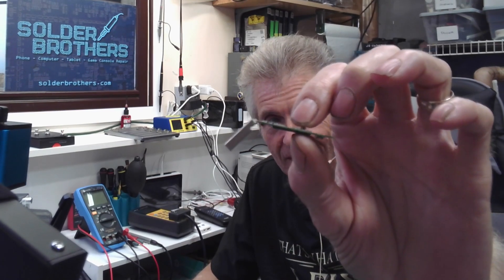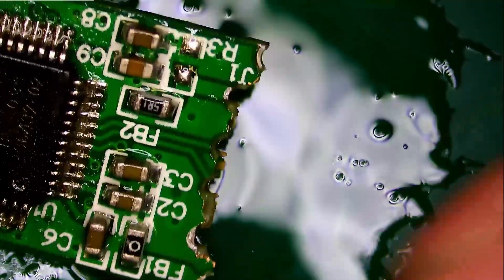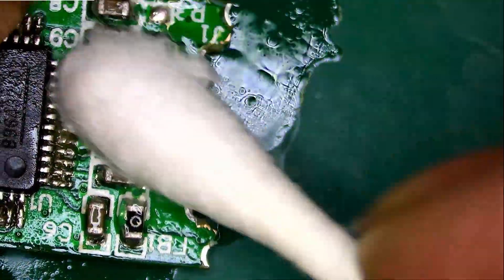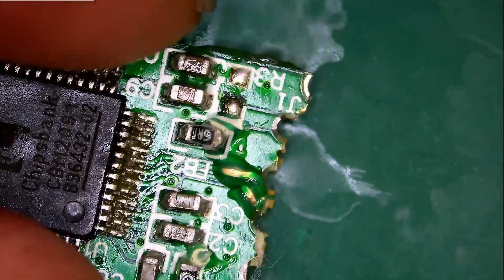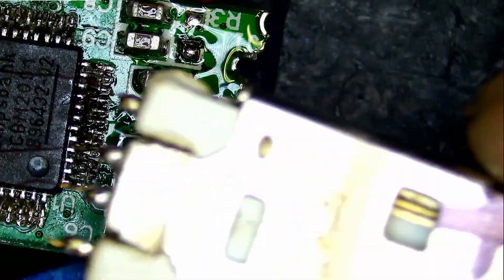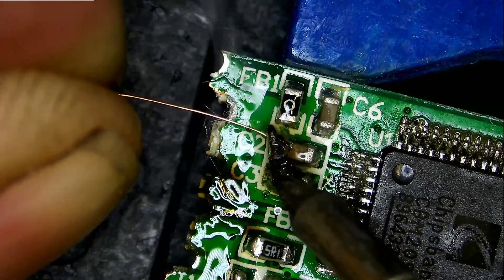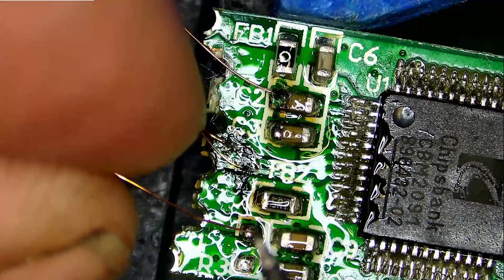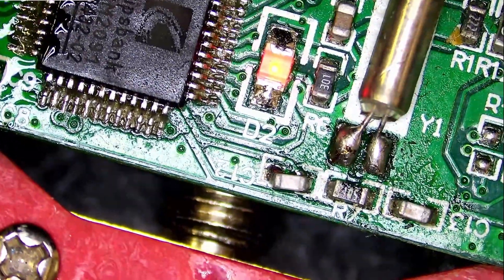Emergency Repair USB Drive After Pet Accidentally Breaks Drive With Work Report On It